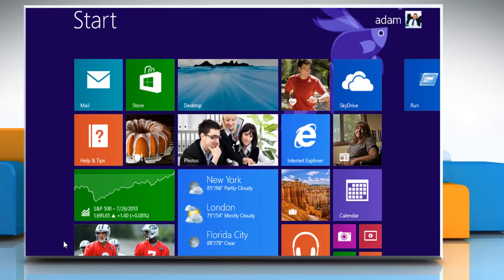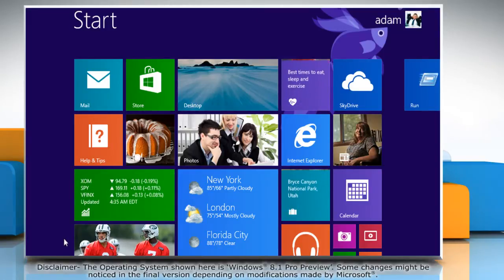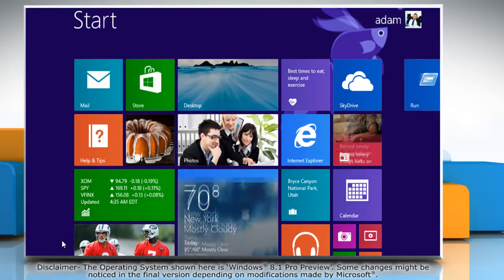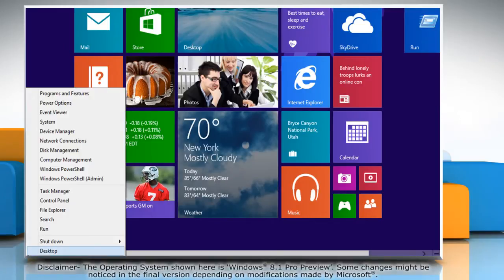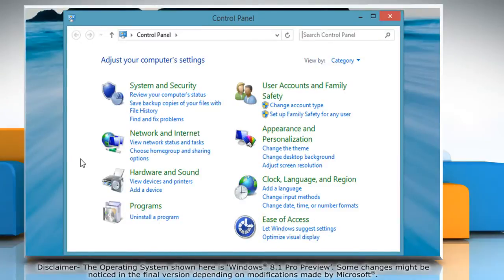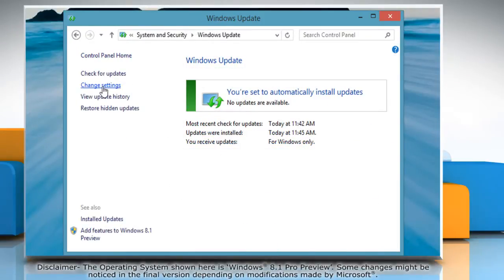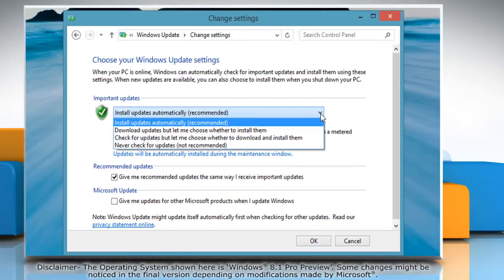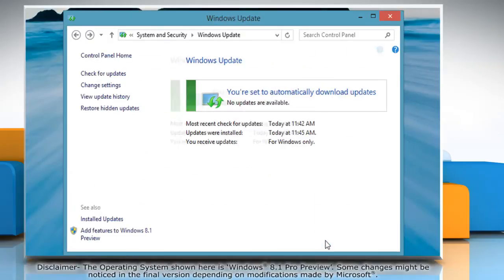How to change Windows® Update settings in Windows® 8.1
Get to know about easy steps to change Windows® Update settings in Windows® 8.1 Consumer Preview by watching this video.